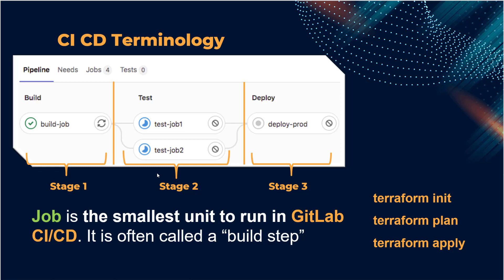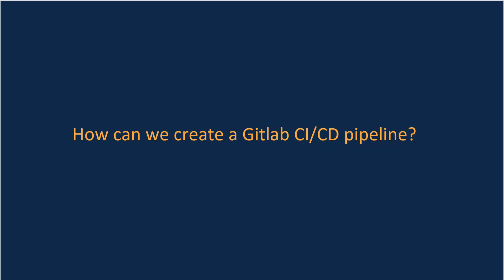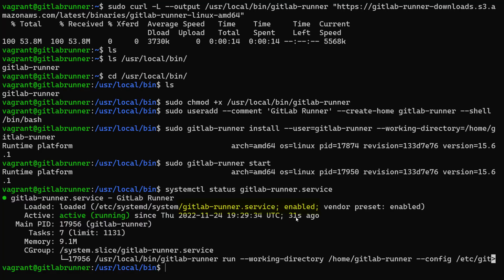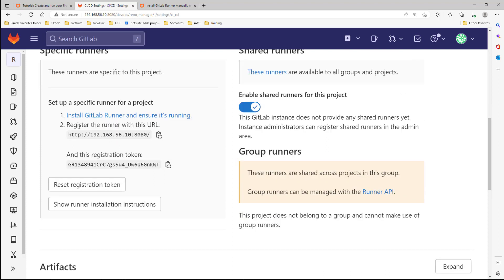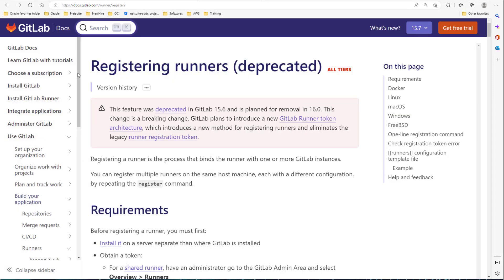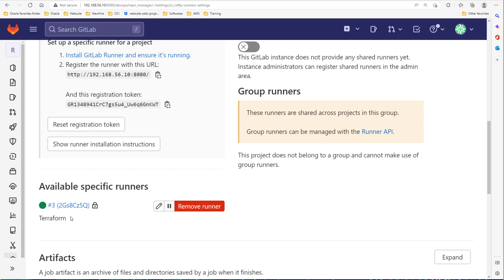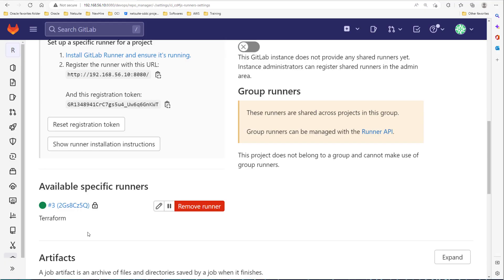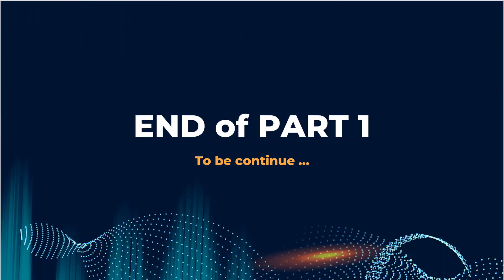Gitlab CI CD pipelines & Terraform - Part 1 (install Gitlab-runner & register it on Gitlab server)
The integration with GitLab and "Terraform" happens through GitLab CI/CD and give us this possibility to manage our infrastructure with GitLab.

In this video utilizes GitLab CI/CD pipeline and terraform to deploy new project in Gitlab automatically and also the Terraform state will be stored in Gitlab as http backend.

I stated from scratch to install gitlab-runner and how to register it on local gitlab server and how to start to write basic CICD configuration file with learning how to use parameters like scripts, artifacts, variables, before_script